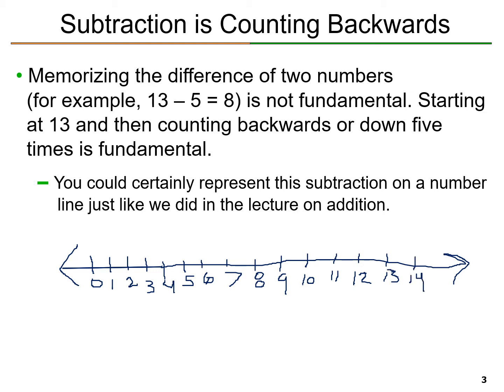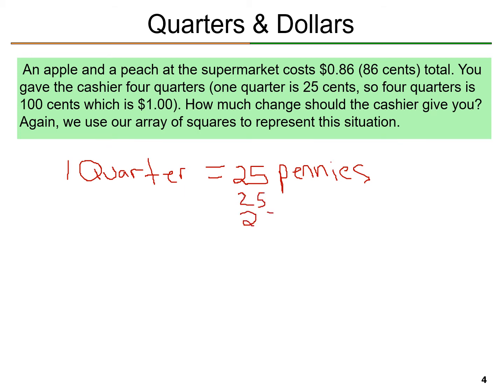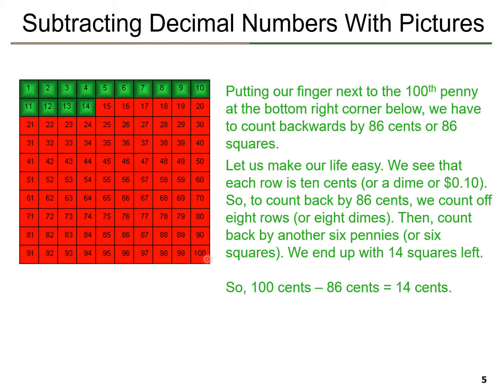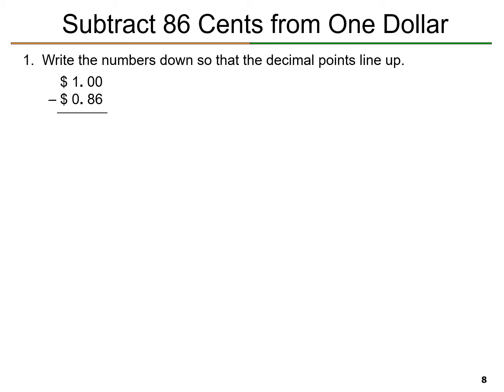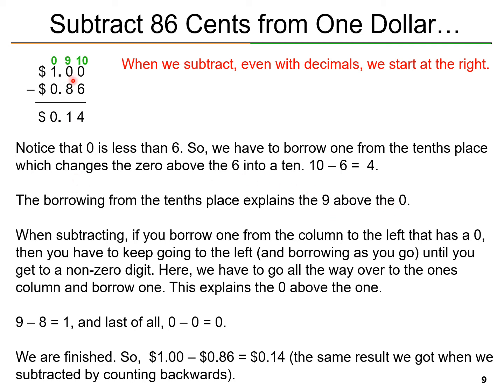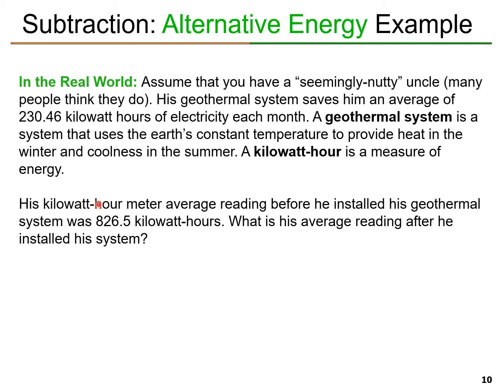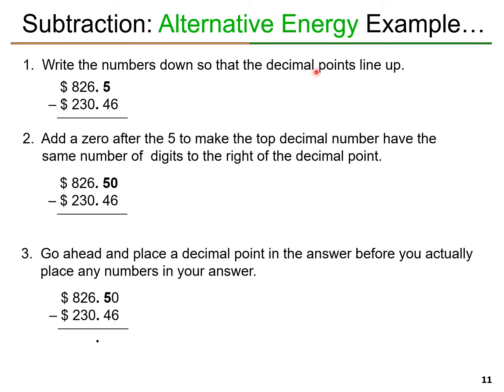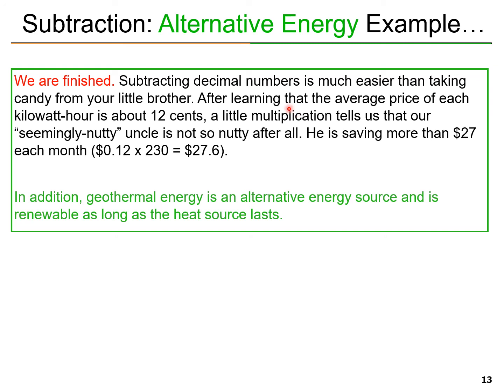FGGM Lecture4 Subtraction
Fifth Grade Green Math Lecture 4